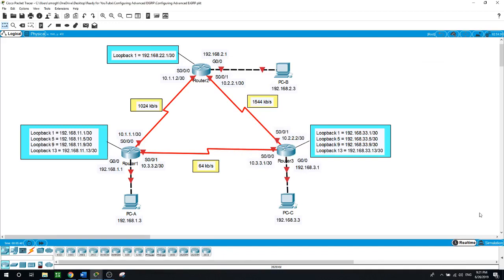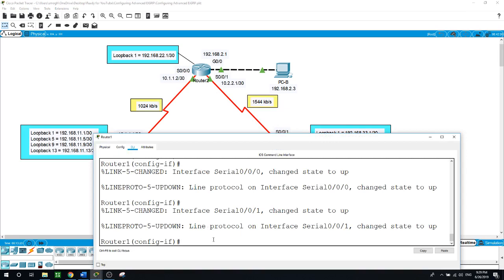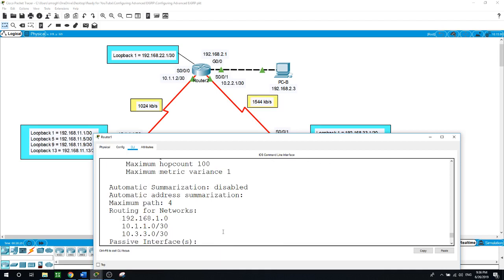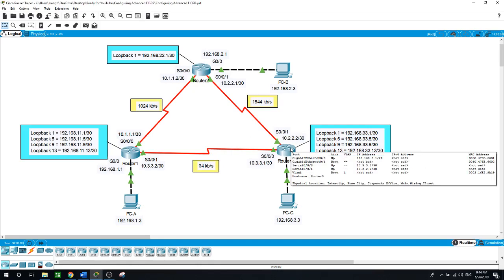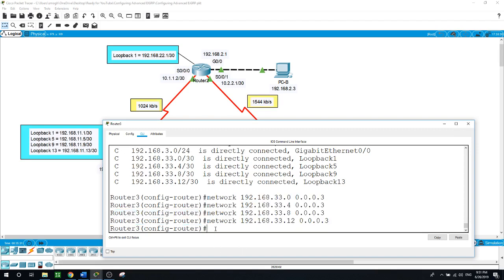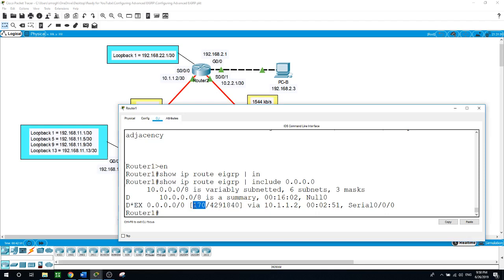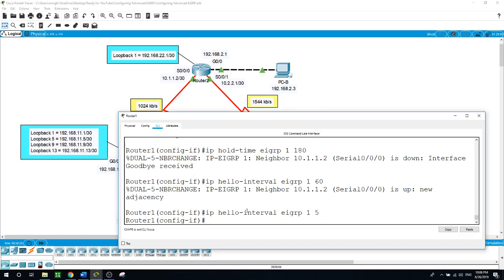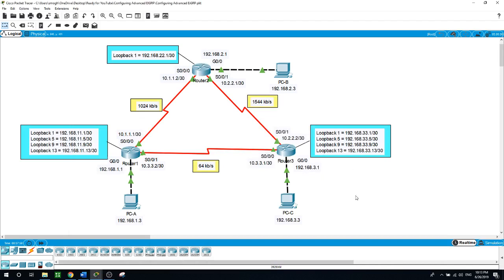Configuring Advanced EIGRP, Practice lab